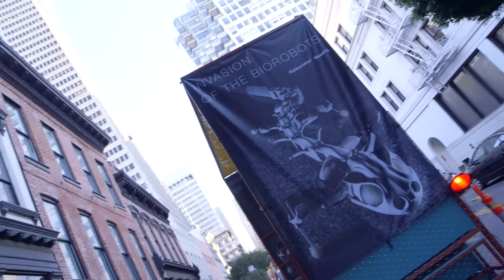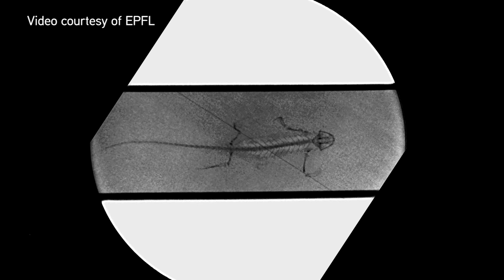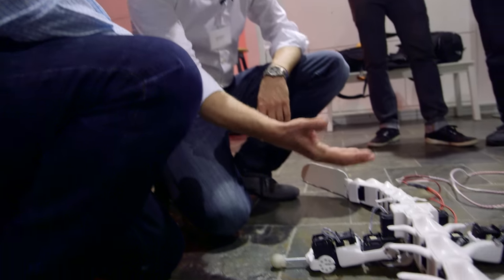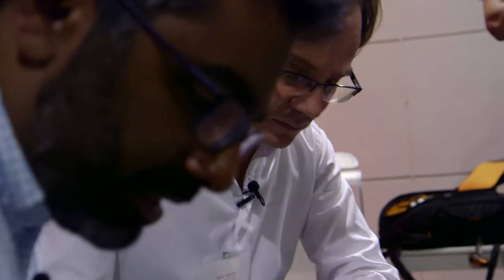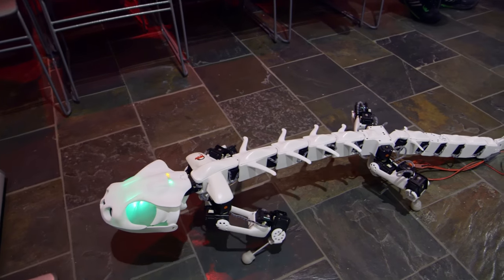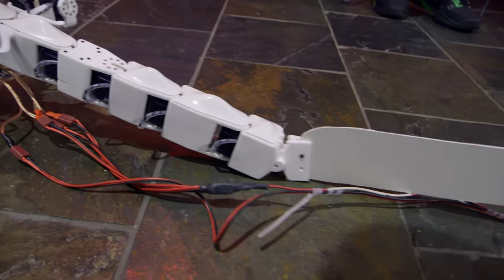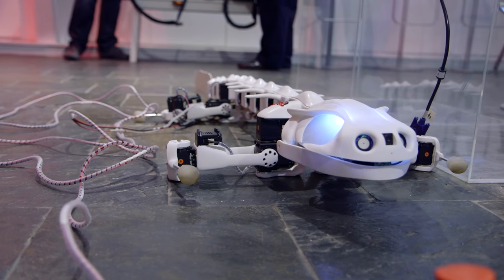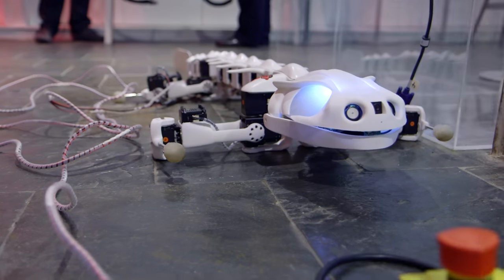Meet Pleurobot, an Amphibious Robot!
We meet Pleurobot, a Salamander-like robot that can both walk on land and swim in the water (with a wetsuit!) Kishore, our new science correspondent, chats with professor Auke Ijspeert of the EPFL about how Pluerobot's movements were programmed and how biorobotics engineers studied the physiology of salamanders in making this robot.

Thanks to Auke Ijspeert and his team for chatting with! Learn more about the EPFL's biorobotics laboratory

Shot by Joey Fameli and edited by Adam Isaak